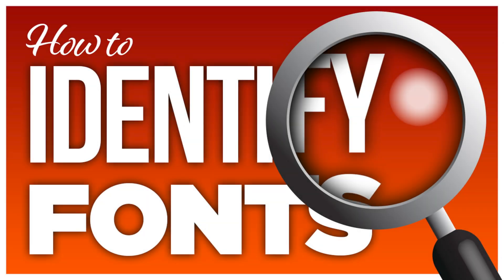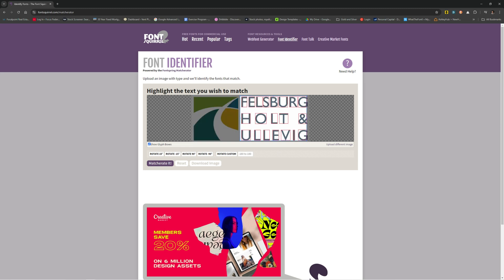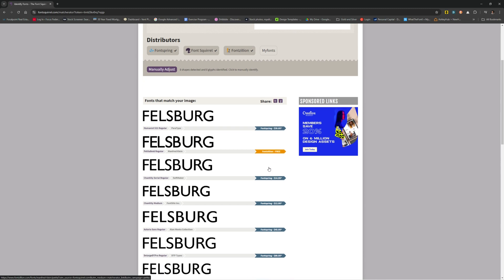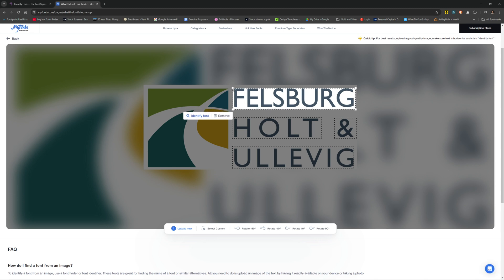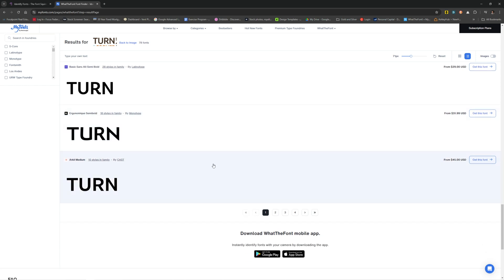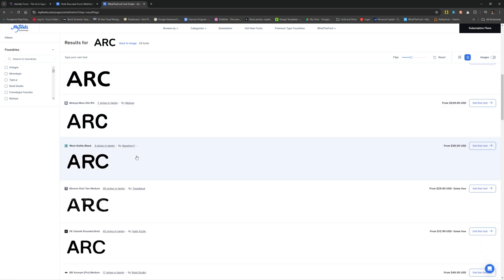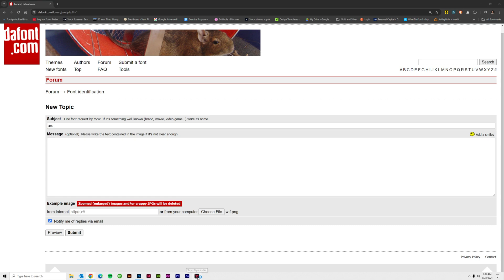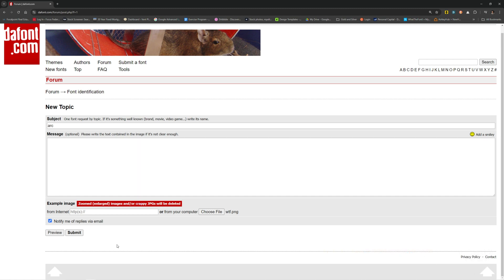How to Identify Any Font from an Image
In this tutorial, I walk you through the process of identifying fonts in an image.  We'll take a look at three places that I think offer the best results for your time spent.

The first is whatthefont on Myfonts website.  The 2nd is Font Identifer on Fontsquirrel.com, and the third is the font identification forum on dafont.com.

Each of these has pros and cons, and sometimes one will perform better than the other.  It's best to be familiar with all of them.